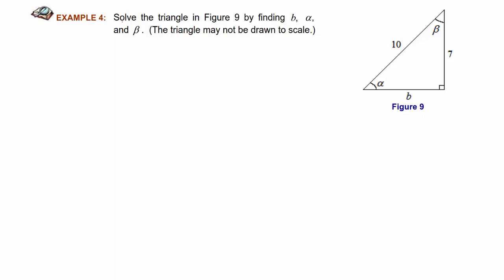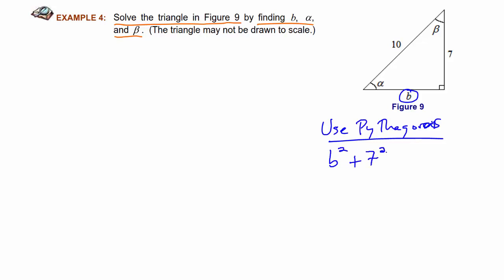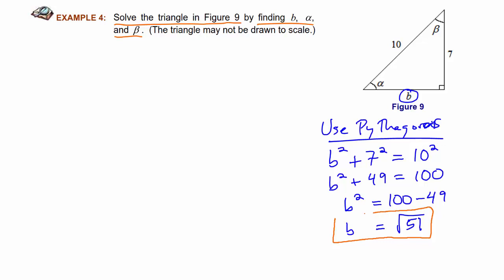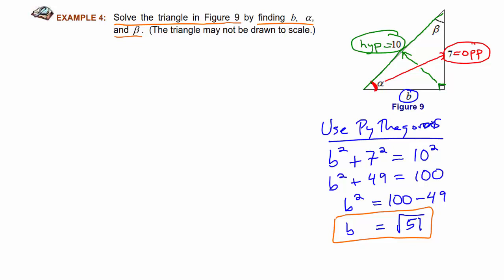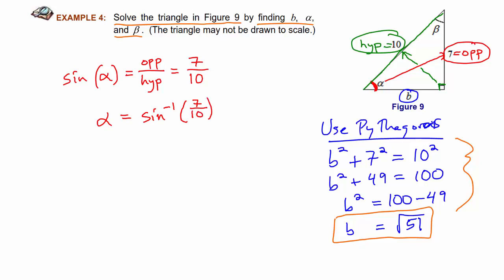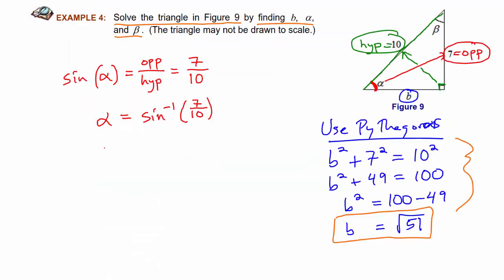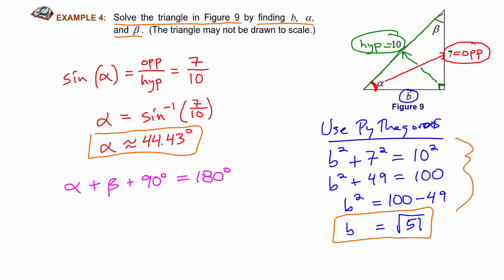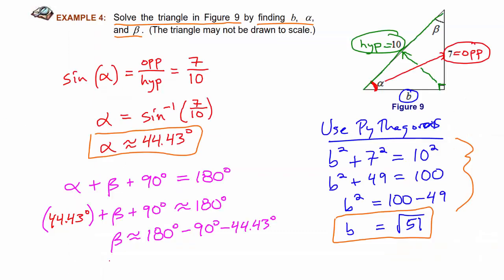Solving a Right Triangle